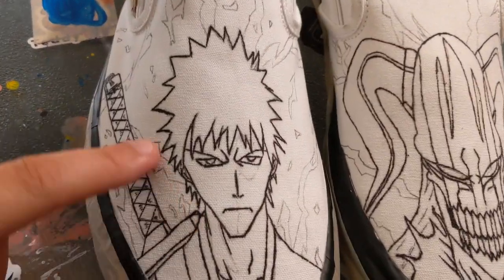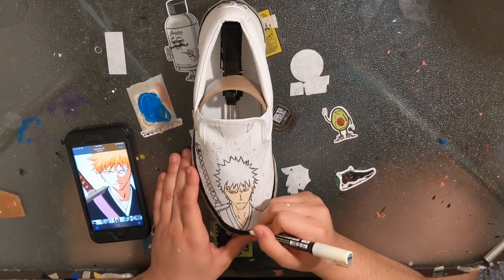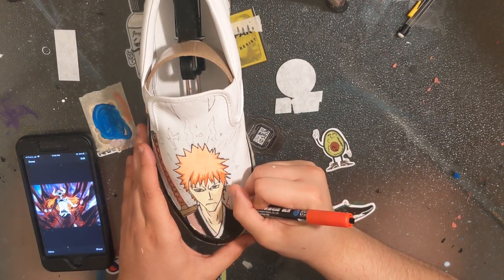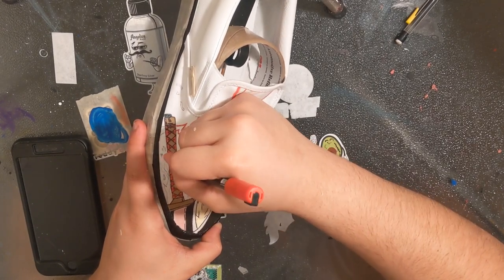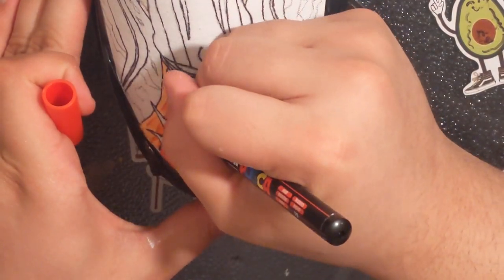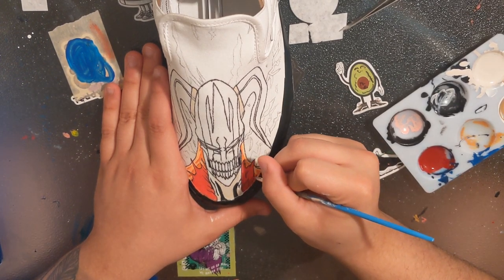Full Custom | Ichigo Kurosaki Slip On Vans By JamesTV66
JamesTV66 creating Bleach Anime style all white slip on vans | can we get 200 likes !?!?